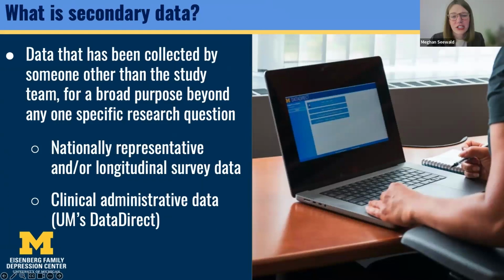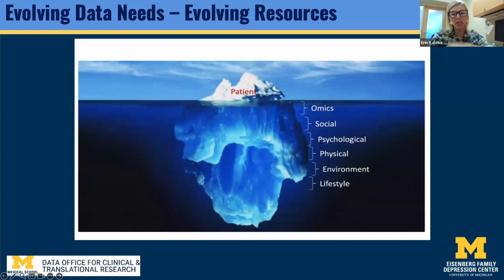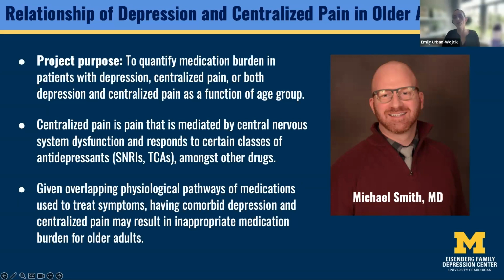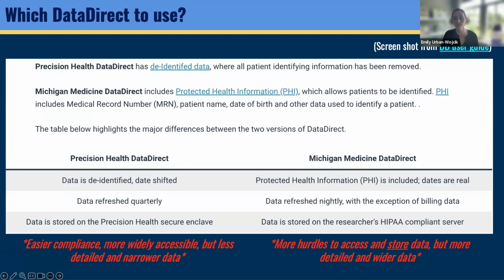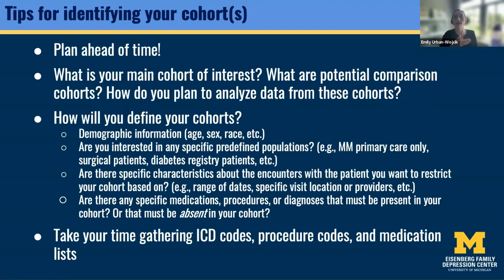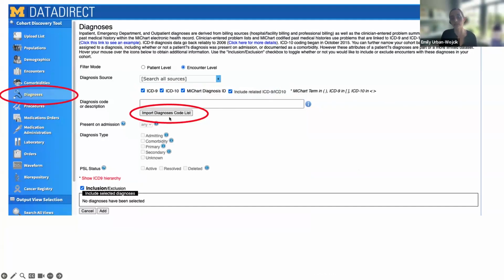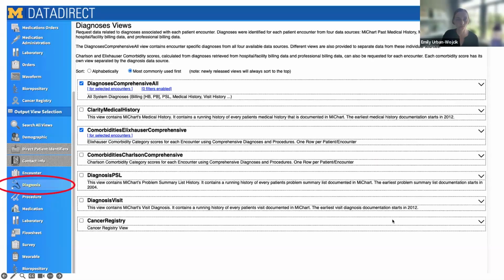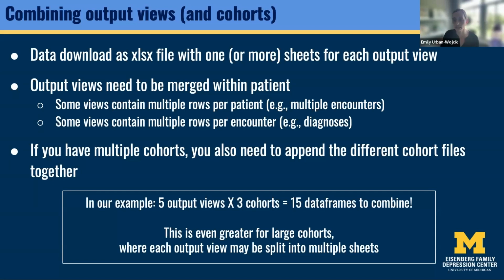Leveraging DataDirect for Mental Health Research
DataDirect is a web-based self-service tool that allows University of Michigan access to clinical administrative data to advance mental health research. This webinar offers an in-depth look at how to use this tool, including a step-by-step case example and many valuable tips and tricks.

Our speakers are Meghan Seewald, M.A., and Emily Urban-Wojcik, Ph.D., from the Eisenberg Family Depression Center's Data & Design Core, and Erin Kaleba, M.P.H. from the Data Office for Clinical and Translational Research.